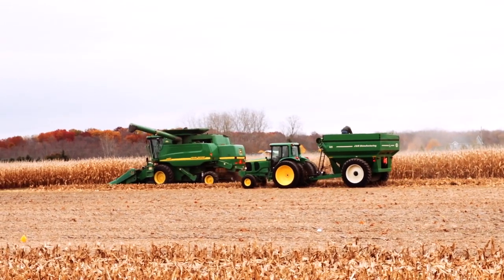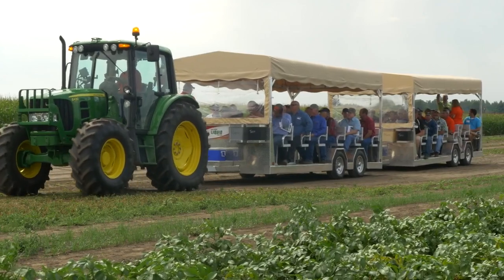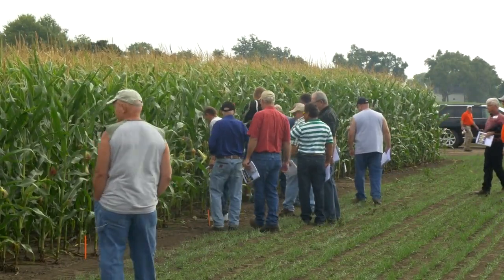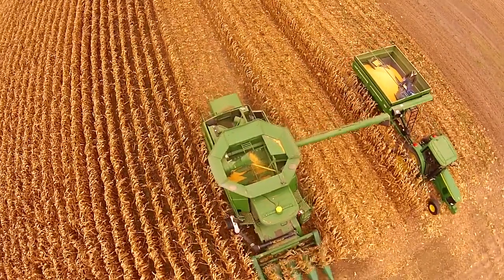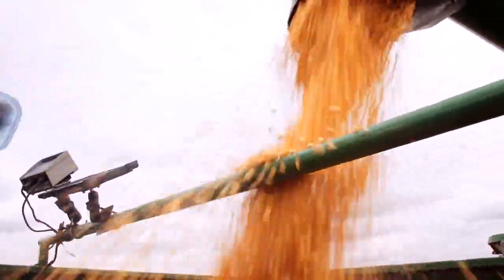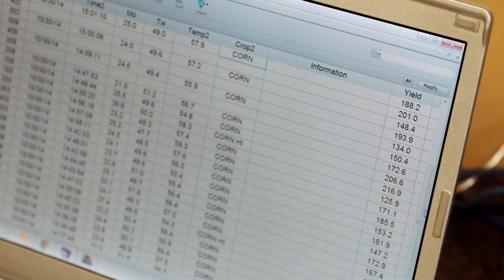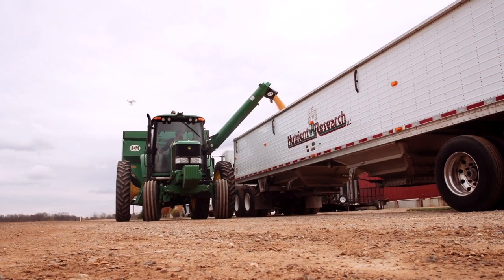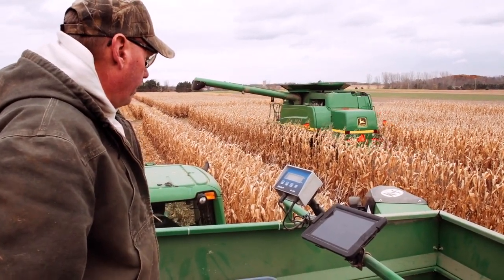2014 NCRS Update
North Central Research Station staff give a comprehensive harvest update and answer grower questions.